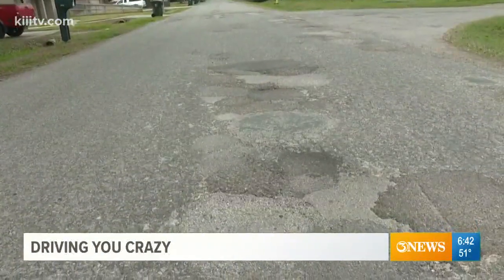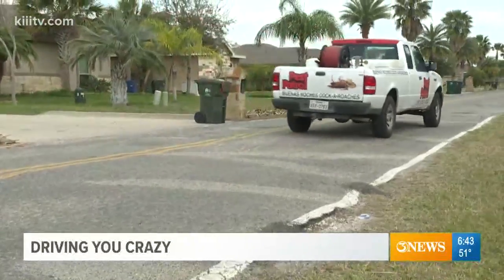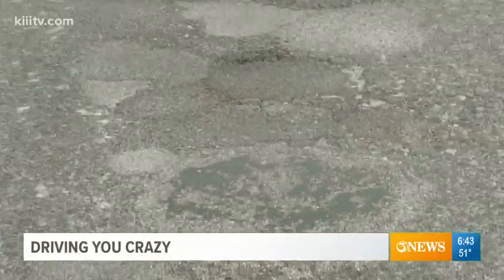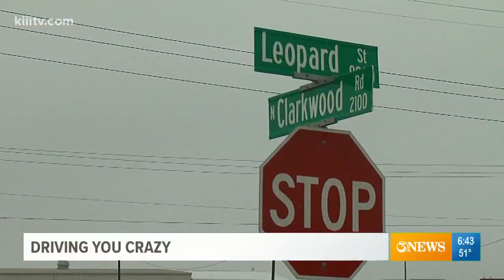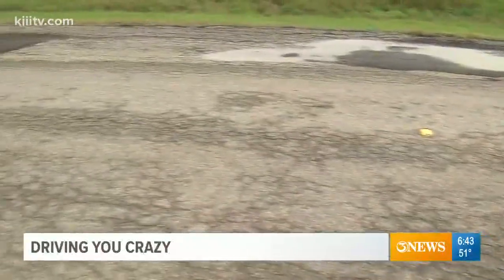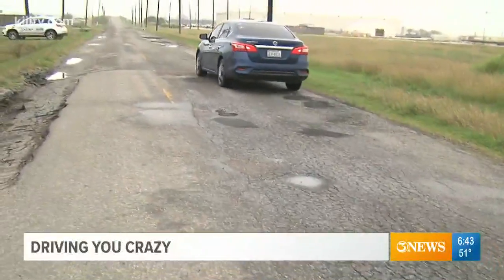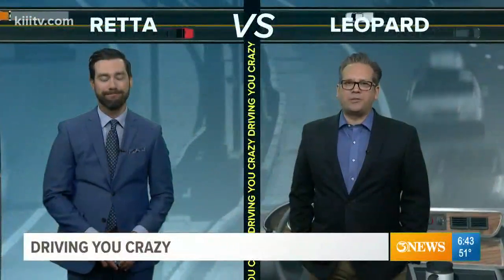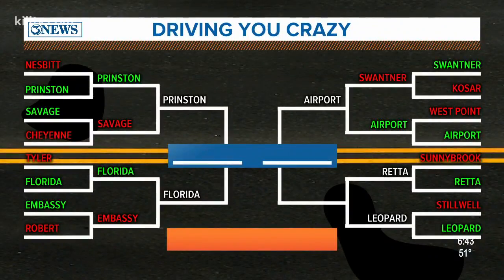Driving You Crazy: Retta vs. Leopard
This next match up brings us one step closer to the Final Four!